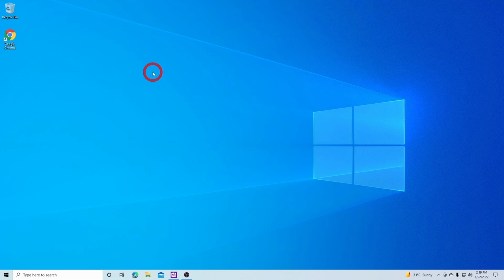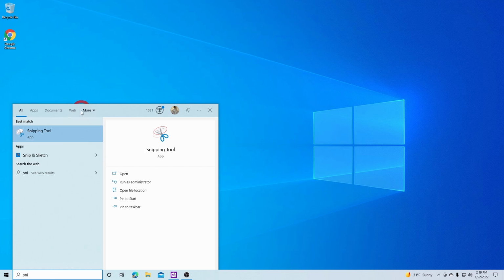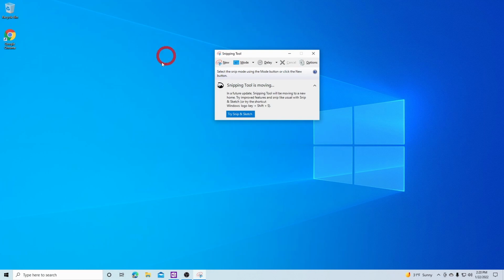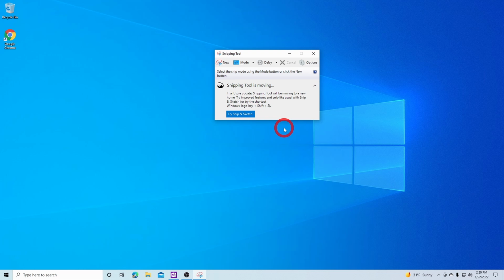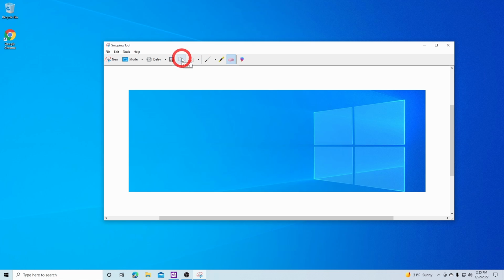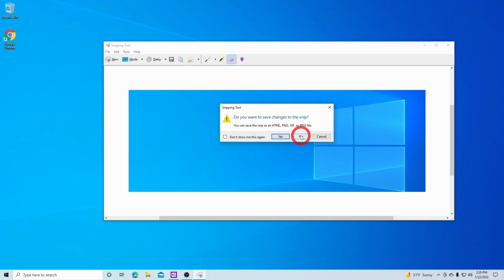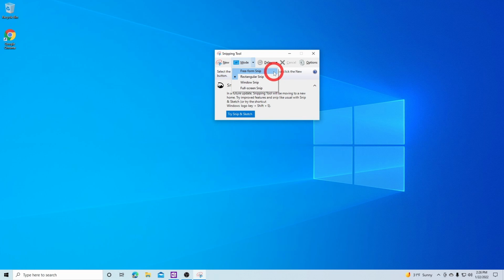How to Use the Snipping Tool in Windows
I'm going to show you how to use the snipping tool and windows 10. In the search tab on the bottom left of your screen, start typing snipping tool, and this will pop up. You can easily pin the snipping tool to your taskbar. From this point, you right-click and say pin to taskbar, and it shows up down here on your Windows taskbar.

To use this snipping tool, simply click on the application and a window will pop up. To use the snipping tool, you can either click new or mode. The new button will start snipping in a previously selected mode. And the mode button allows you to select the way you wish to snip your pictures. To use the snipping mode, click on mode and a dropdown menu of options will appear.